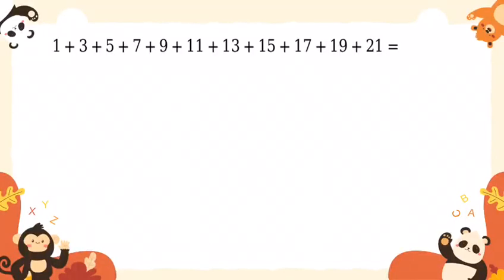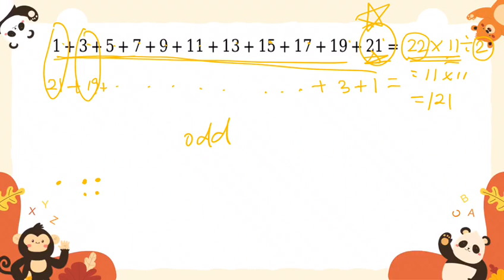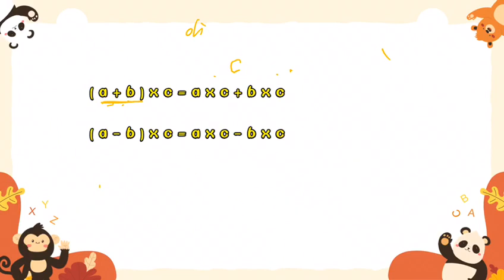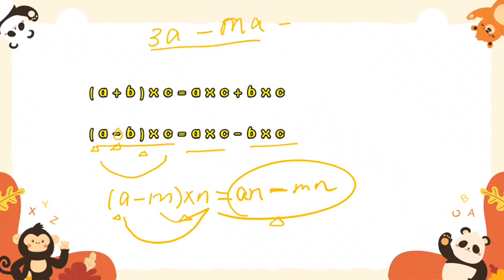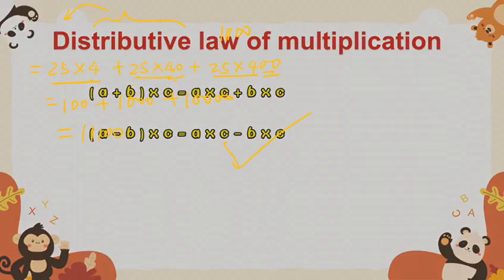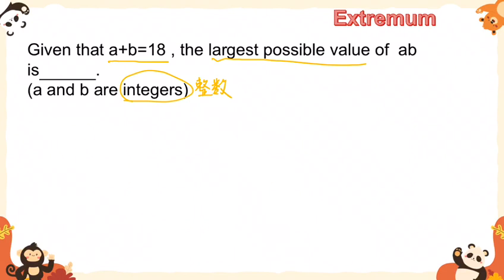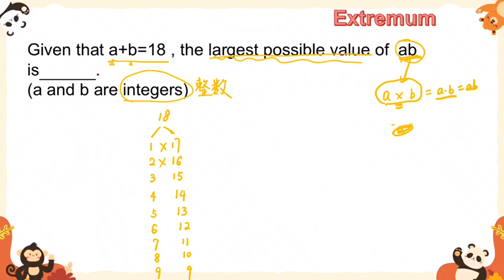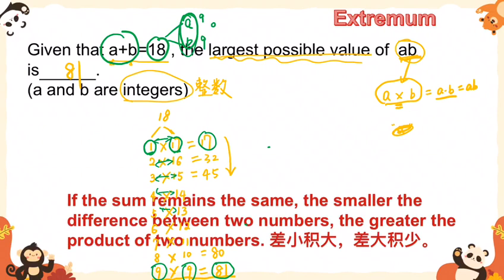Age 11 Fun Math Practice Explanation of Day 4 Week 2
Hi, I am Carolin. With your support, I will create more contents to spark children's interest in learning maths.